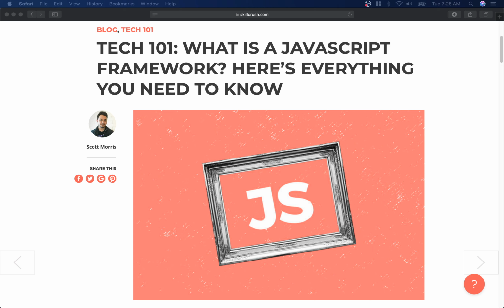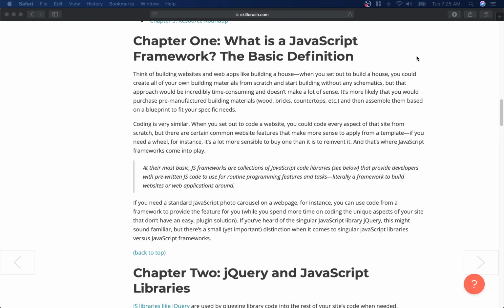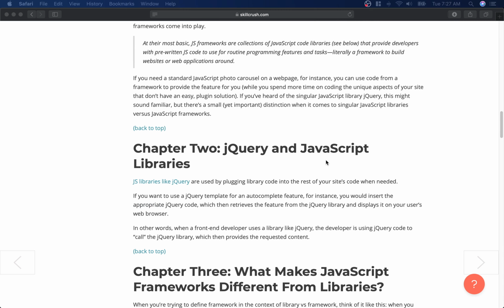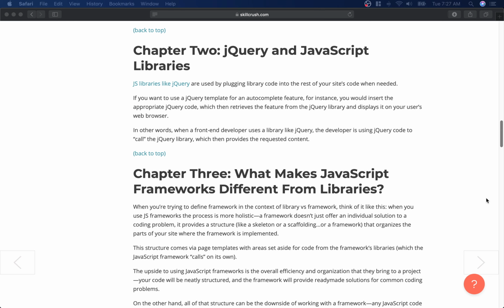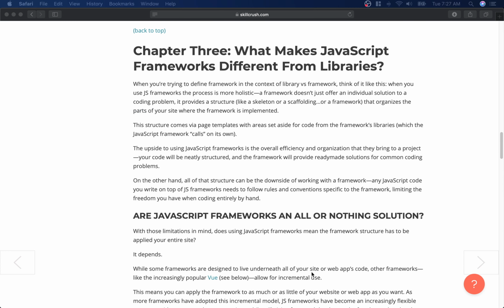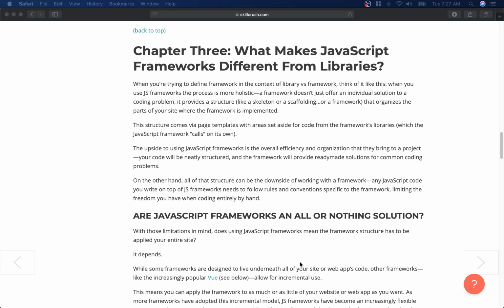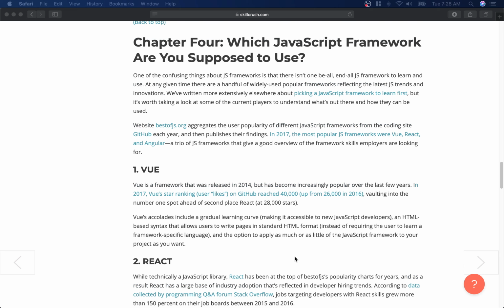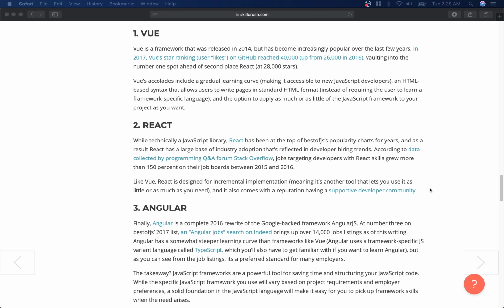JavaScript Frameworks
A basic overview of what a JavaScript Framework is, the most popular ones in use today, and how it differs from a JavaScript Library.